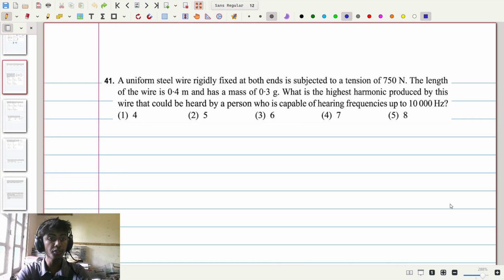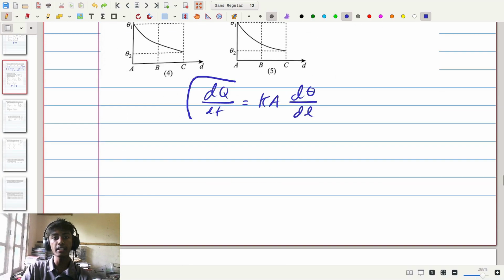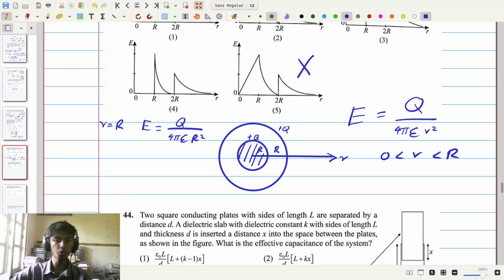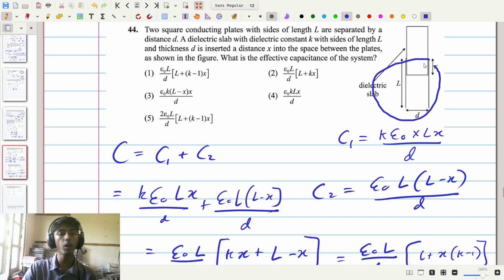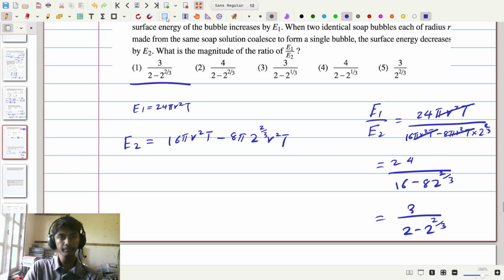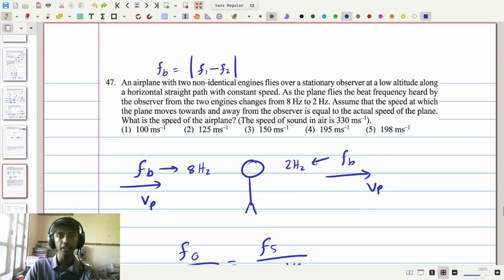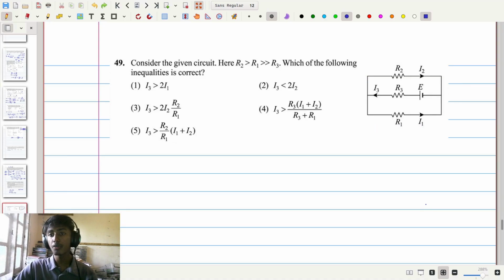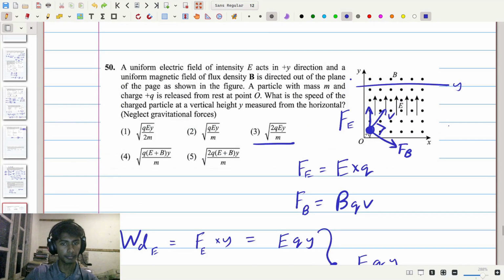MCQ 41 to 50 Paper 1 2026 AL Physics Paper Discussion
Welcome to my 2026 AL physics paper discussion of paper 1 question 41 to question 50.

Timestamps:

00:00 Start
00:10 Q41
05:37 Q42
13:13 Q43
19:42 Q44
24:12 Q45
26:35 Q46
37:22 Q47
43:31 Q48
47:16 Q49
49:02 Q50